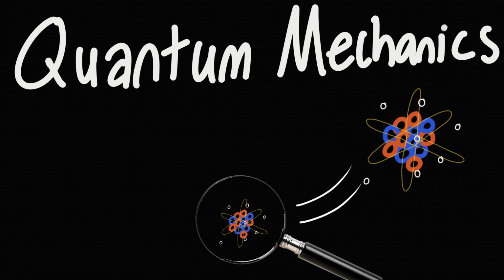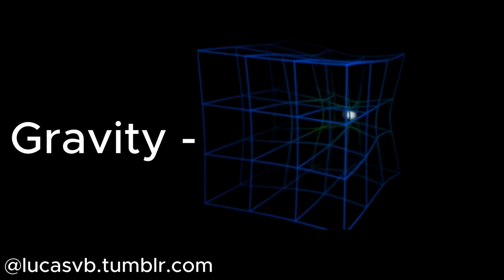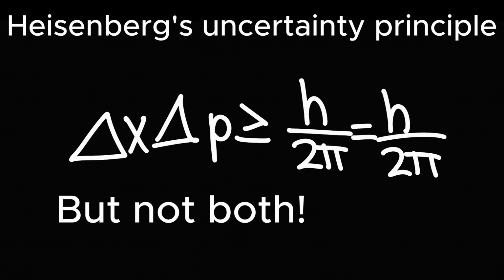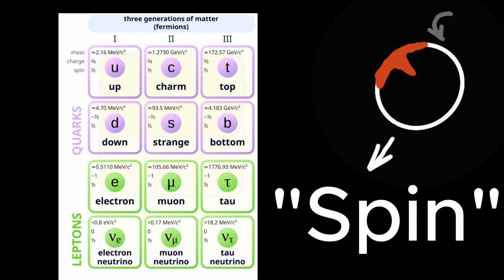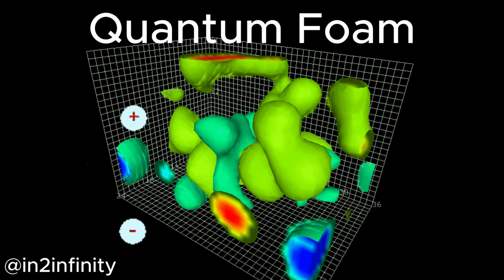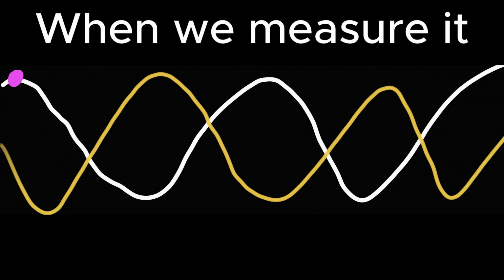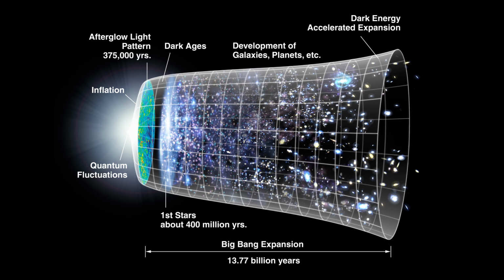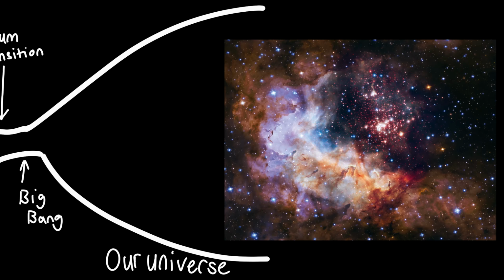Loop Quantum Gravity explained by an 18-year-old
Loop Quantum Gravity is a theory where space is itself has a structure and everything that exists falls somewhere in the structure of space itself. This is not a theory of everything and only aims to solve quantum gravity. (good thing)

I kinda speak fast so consider watching in .75x speed. I might make a more sophisticated and in depth version.

0:00 - Intro
1:47 - Planck Units
2:50 - Loop Quantum Gravity
3:23 - Space
5:08 - Time
6:22 - White Holes
7:47 - The Immirzi Parameter
8:11 - Big Bounce
8:57 - Summary